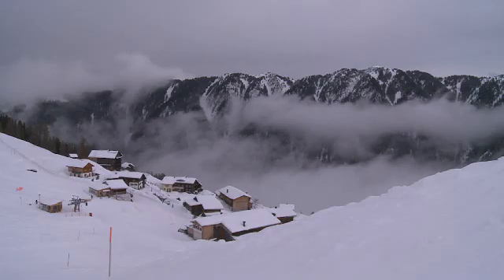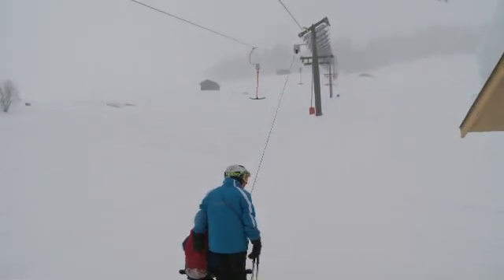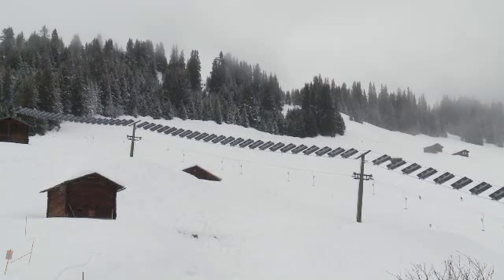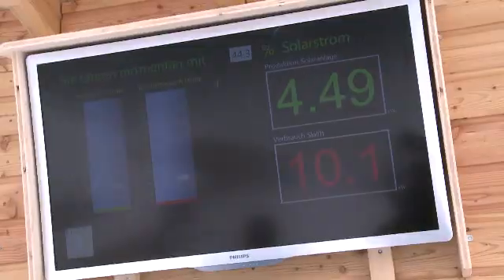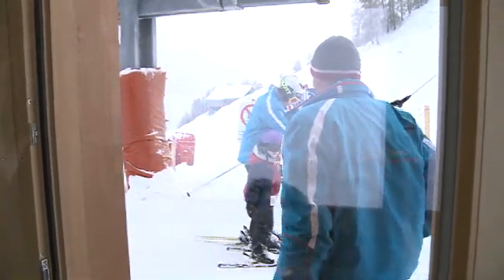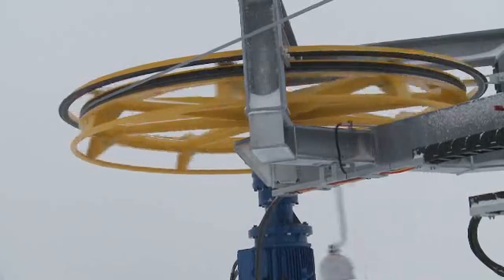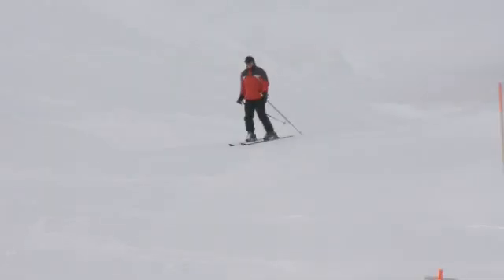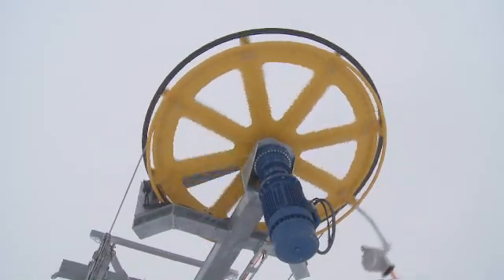Remonte en estación de esquí de Tenna (Suiza) que funciona con energía solar fotovoltaica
El pequeño pueblo suizo de Tenna tiene motivos para sentirse orgulloso, aún estando a la sombra de grandes estaciones de esquí como Saint Moritz o Davos, y máxime teniendo en cuenta que tiene una población de sólo 112 habitantes, ya que su apuesta verde es digna de elogio y de ser tenida en cuenta como referente a nivel de sostenibilidad y generación de energía renovable distribuida.

Cuando el tele-silla de su estación de esquí necesitó de una modernización, se plantearon aquello de ¿por qué no hacerlo funcionar con energía solar? Y lo hicieron, esto lo ha convertido en el primero de Suiza y del mundo en utilizar energía solar producida en el mismo lugar donde va a ser consumida. Existen otros remontes que funcionan con energía limpia, pero reciben la electricidad de lugares más alejados.